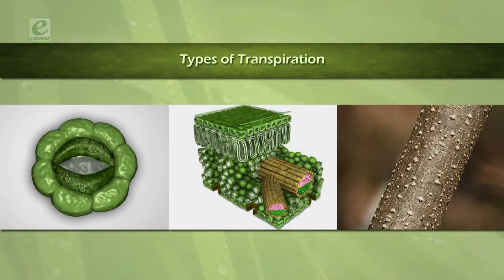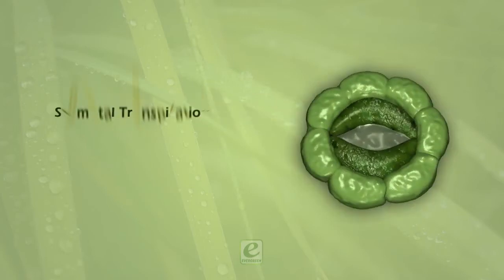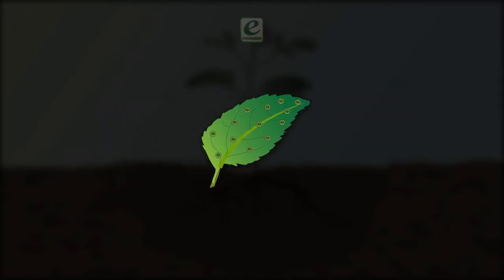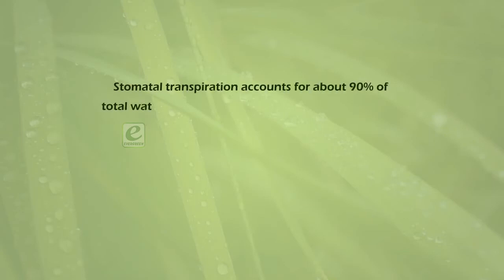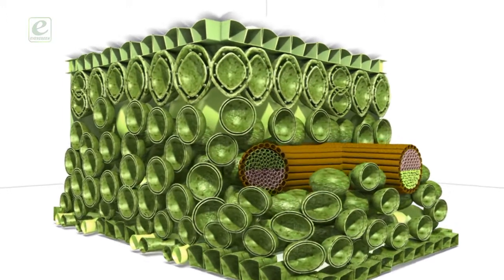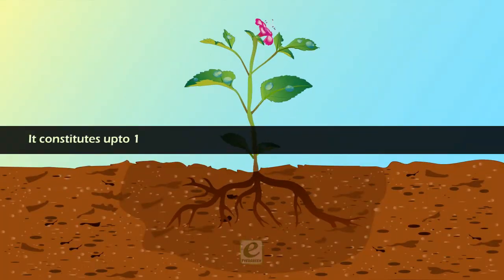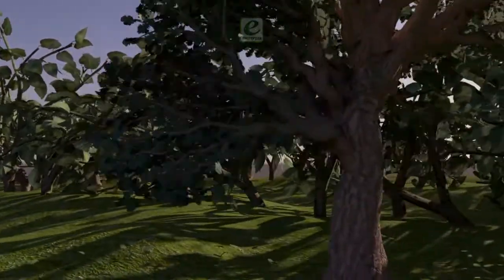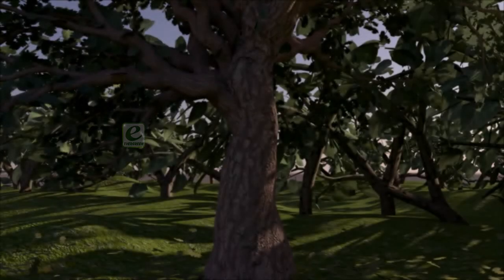Types of Transpiration | Evergreen Education | 2020